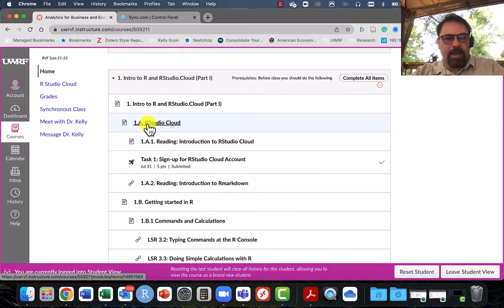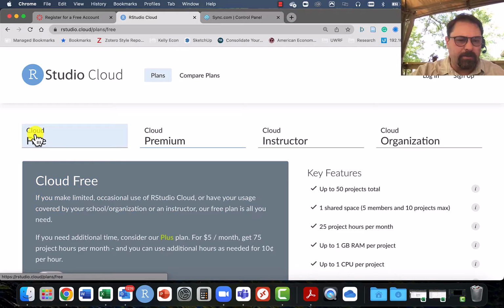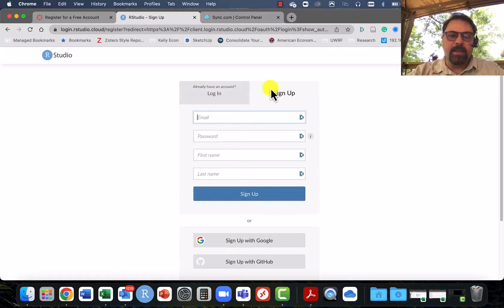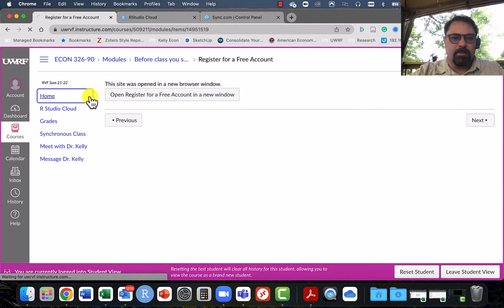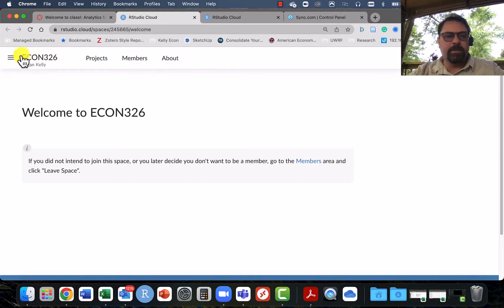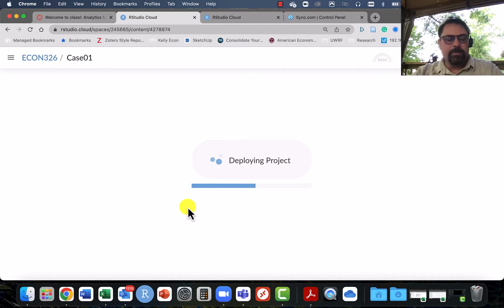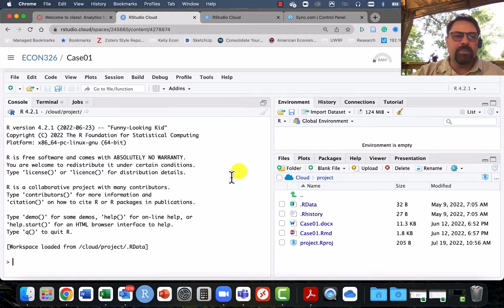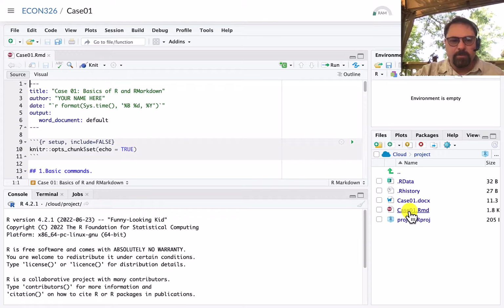ABE: 01 Register for RStudio Cloud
In this video, I will show you how to register for Rstudio Cloud, join the class workspace, and create your first project.